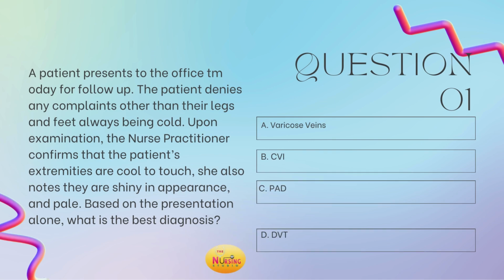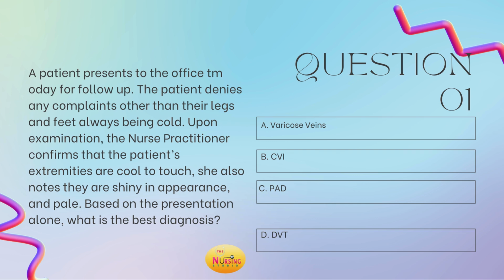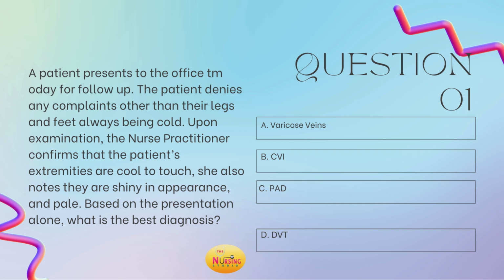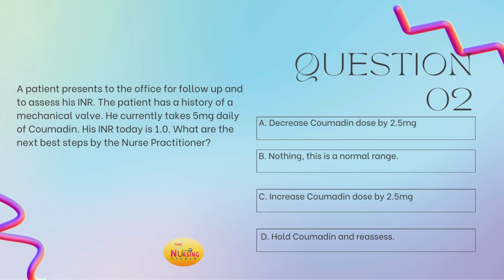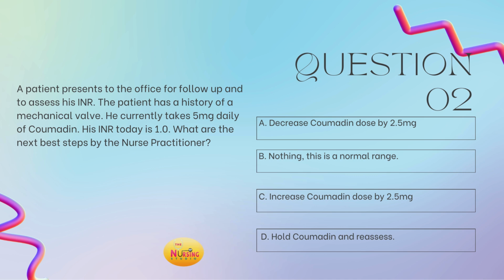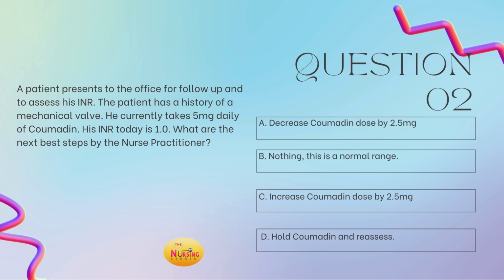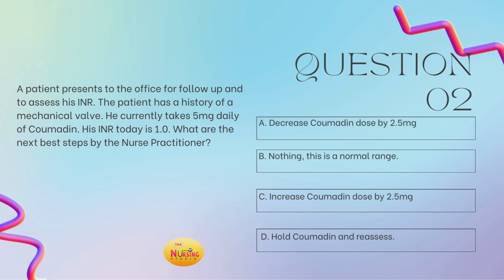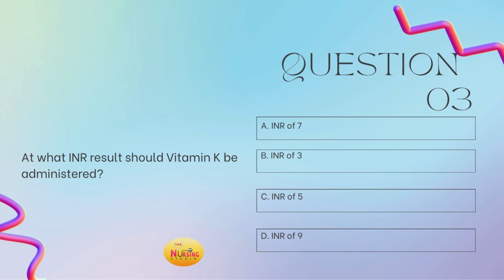Daily Practice Questions for Nurse Practitioner Board Preparation.